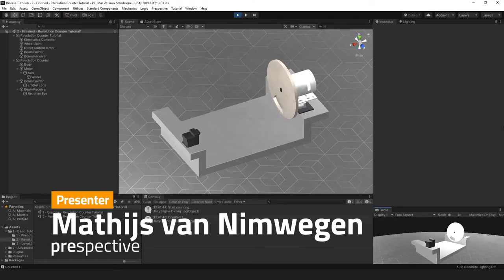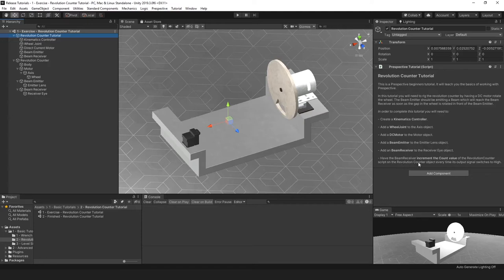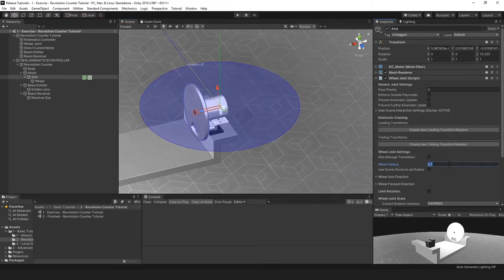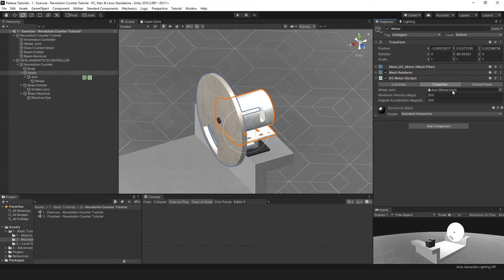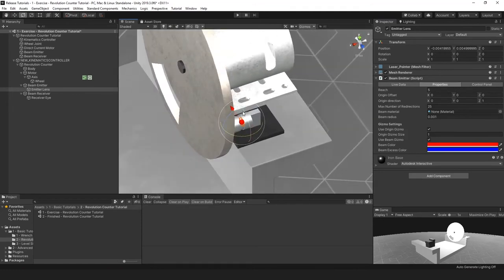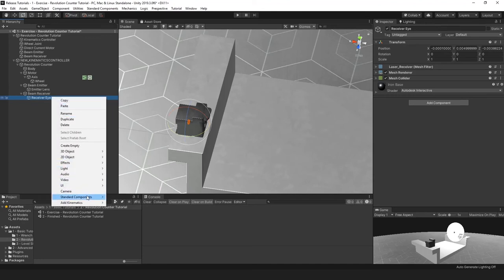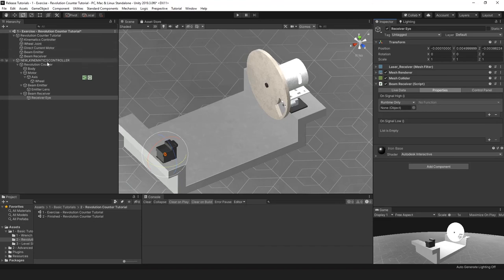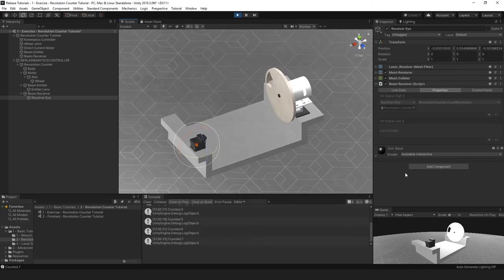Prespective Tutorial: Creating a revolution counter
In this video tutorial we will learn how to make a revolution counter using a DC motor and a beam system.